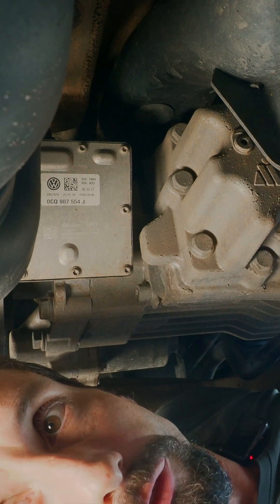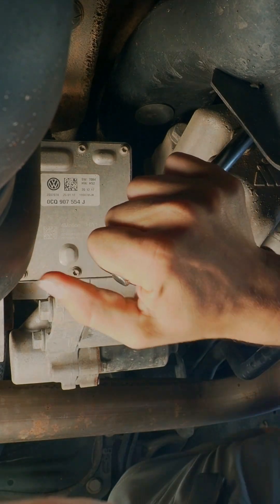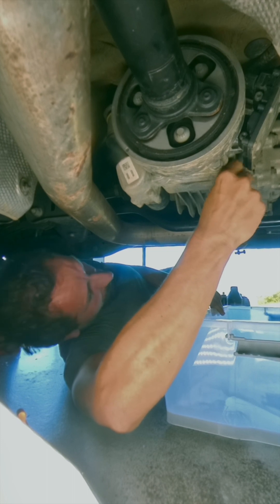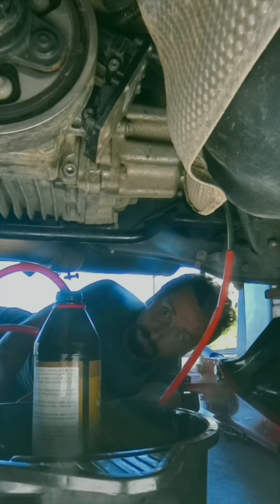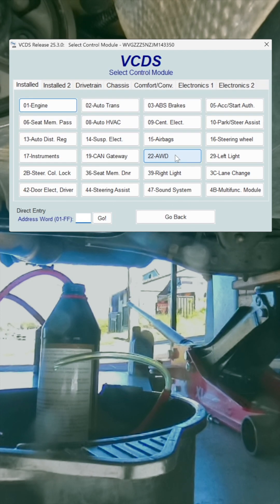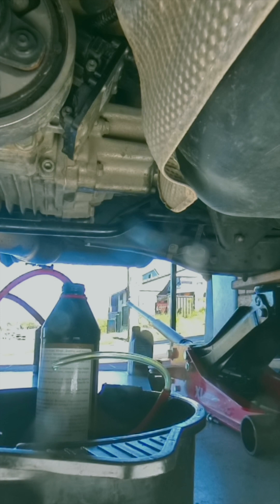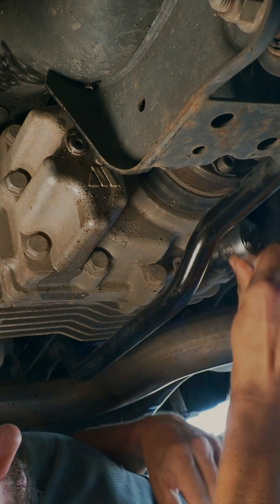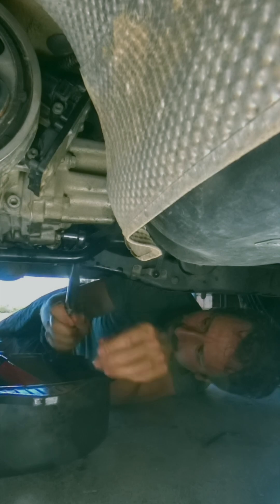Haldex Gen 5 Service & Differential Oil Change | VW Tiguan Allspace 2018 DIY | MBA | 5NA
In this video, I show you how to service the Haldex Gen 5 system and change the rear differential oil on a 2018 VW Tiguan Allspace (5NA, MQB platform). This DIY covers draining and filling the Haldex oil, cleaning the hidden pump filter, and topping it up properly using VCDS. I also walk through the rear differential oil change. This procedure applies to many VW and Audi vehicles with AWD (4Motion / Quattro) using the Haldex Gen 5 system.

🔧 Tools used: Basic hand tools, VCDS (for running the pump)

📌 CHAPTERS:
00:00 – Intro Haldex Service
00:42 – Draining Haldex Oil
00:48 – Cleaning Haldex Pump Filter
01:09 – Filling Haldex Oil
01:13 – Running Pump via VCDS
01:37 – Topping Up Haldex Oil
01:38 – Intro Rear Differential Oil Change
01:50 – Draining Rear Differential Oil
01:53 – Filling Rear Differential Oil
01:57 – Torquing Down All Bolts

✅ This service helps maintain your AWD system, improves longevity, and ensures proper traction. If you’ve never cleaned your Haldex pump filter - this is your sign to do it!